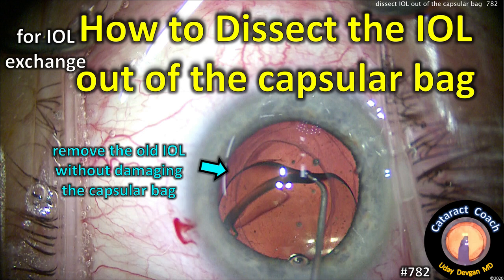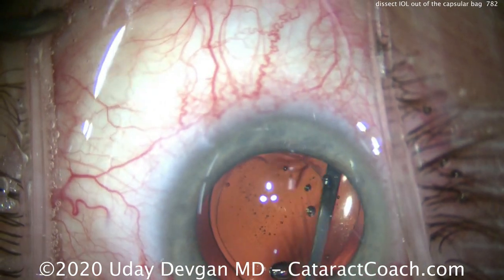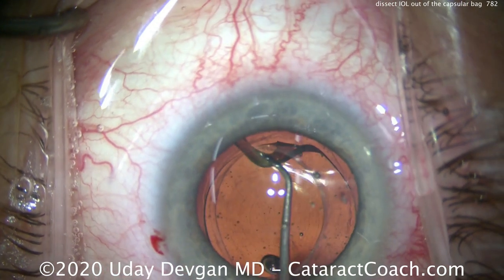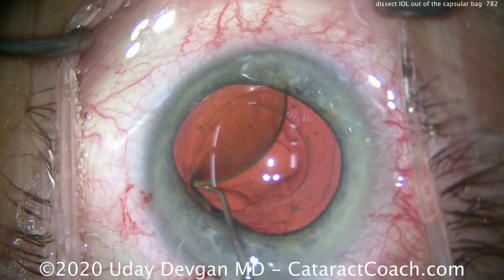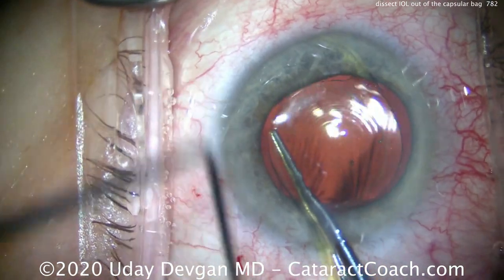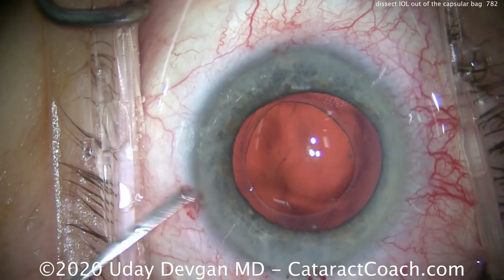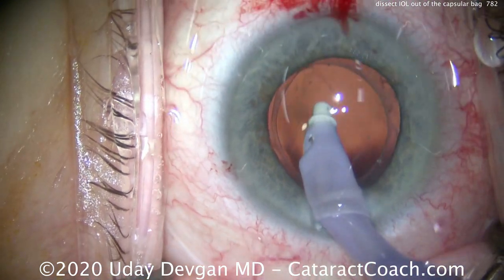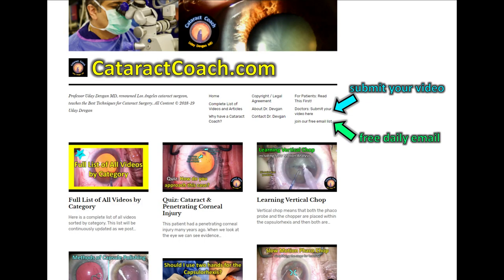how to dissect the IOL out of the capsular bag for IOL exchange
When we are doing an IOL exchange, the first step is to carefully dissect the old IOL out of the capsular bag. This must be done with great care so that the capsular bag and zonular support are not damaged. Remember that the capsule is just 4 microns at its thinnest and that is about 1/20th the width of a human hair. Using a sharp 27g needle on the dispersive viscoelastic syringe will allow you to slip under the anterior capsular rim, just above the optic edge. We can then inject the dispersive OVD to help dissect open the capsular bag. Then using a blunt spatula we can sweep all around to free up the IOL haptics completely. We then need to bring this 6 mm diameter optic up through the small 4.5 mm capsulorhexis shown in this case. Finally, we explant the old IOL using our twist technique and then we can insert the new IOL. We also address the 1 diopter of corneal astigmatism at the same sitting.